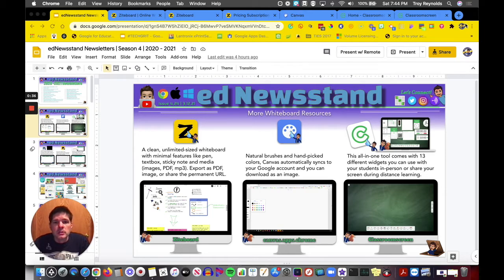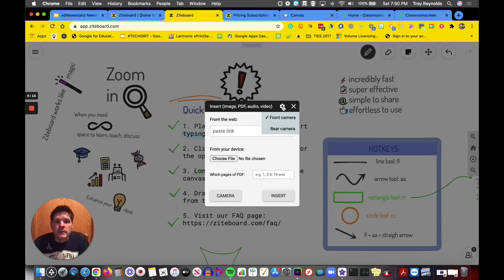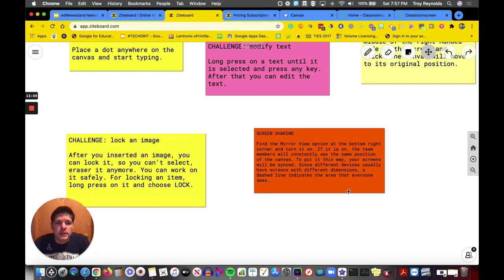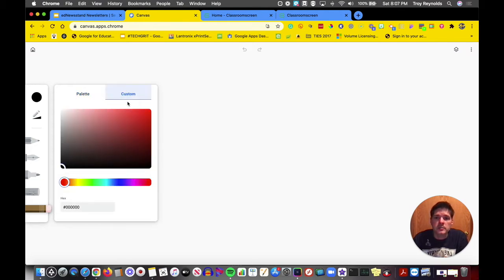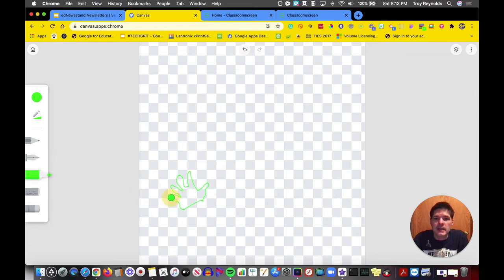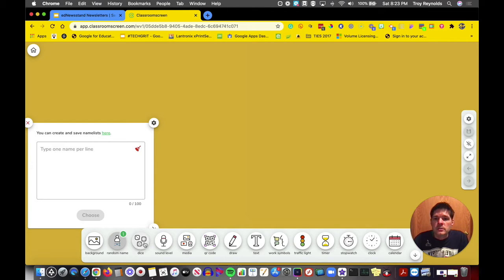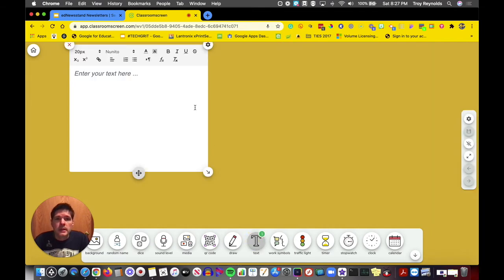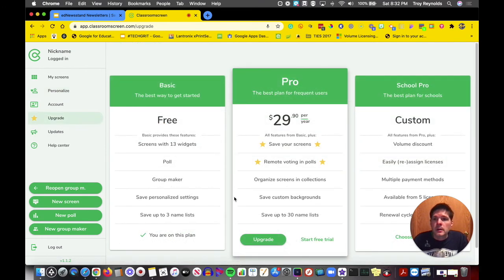3.24: More Whiteboard Resources: Ziteboard vs. Google Canvas vs. Classroomscreen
There are a lot of whiteboard resources out there for teachers working with students in-person and through distance learning. The three choices presented in this week's video have some features in common with previous whiteboards I’ve presented in other newsletters but also are very different and unique features not offered in other whiteboards.

is similar to apps like Miro and Explain Everything. It is a simple whiteboard with an unlimited canvas.

is a little know resource in Google. The app is different from Google Drawing and while it may seem like a simple tool I can see a lot of uses for the canvas. It works best in the Chrome browser and on a Chromebook.

has a whiteboard widget built into the web-based tool but it is really more of a classroom management tool than it is a classroom whiteboard.

Any of these resources would be a great addition to your classroom but have different benefits and drawbacks, which is why it’s important for you to vet them yourselves to choose the best fit for you and your students.

Chapters
0:00 Introduction
1:45 Ziteboard
9:16 Ziteboard Pricing
10:18 Google Canvas
13:33 Canvas Layers
15:48 Classroomscreen
17:42 Classroomscreen Widgets
23:11 Classroomscreen Polls
24:10 Classroomscreen Personalize
24:45 Classroomscreen Pricing
26:19 Resources